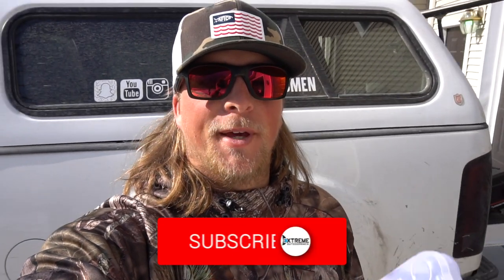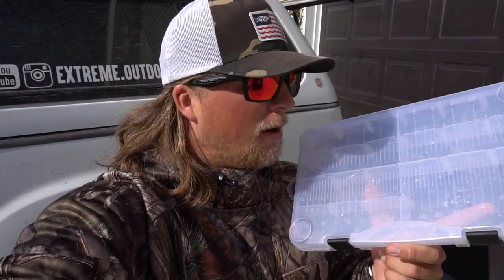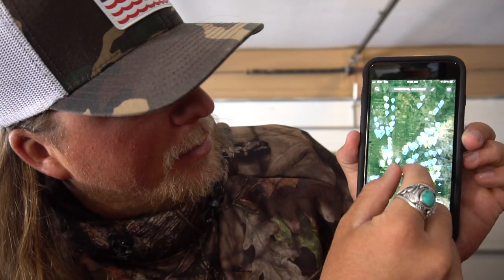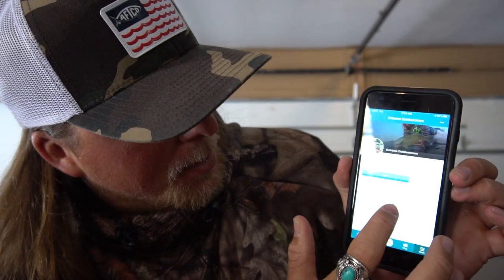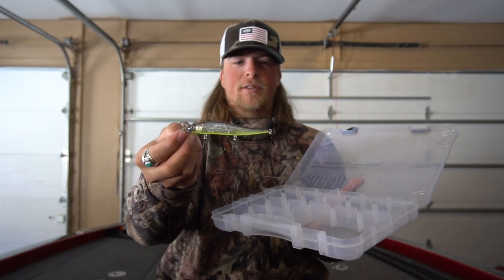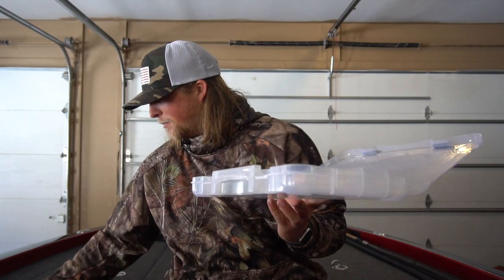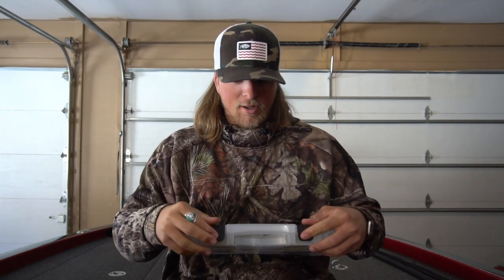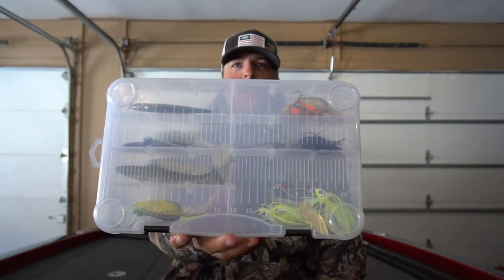ONE Tackle Box for Spring Bass Fishing 2021?? BEST BASS FISHING LURES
In today's video I'm going over 1 Tackle Box for Spring Bass Fishing. I go over the Best Spring time Bass Fishing Lures to catch Big Largemouth Bass. I go into detail about Jerkbait Fishing, JackHammer Fishing, Spinnerbait FIshing and many more lures that will catch you Big Fish in the Spring time!! Hope y’all enjoyed the video.

*Camera Gear*